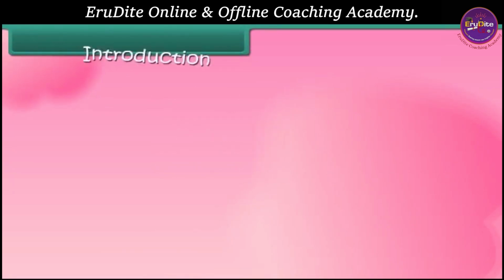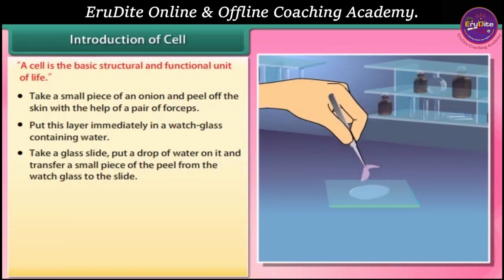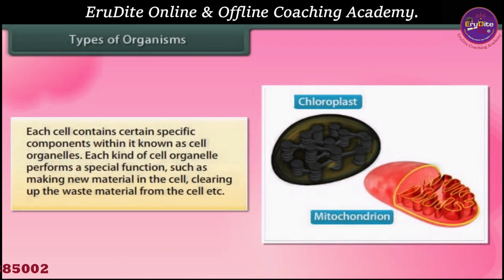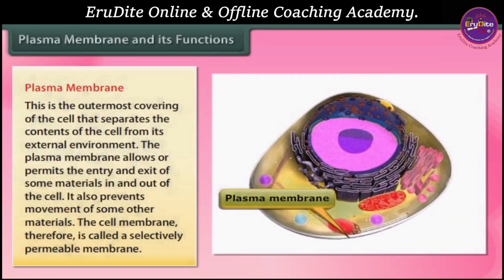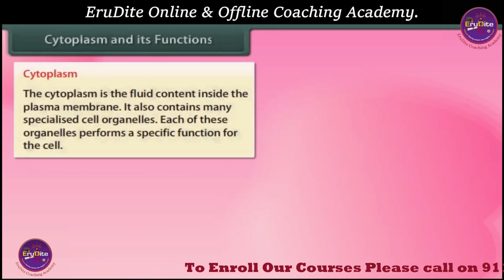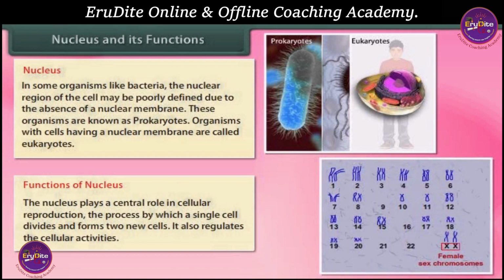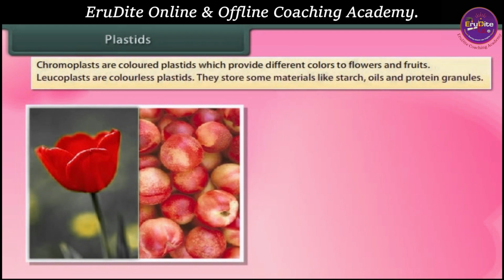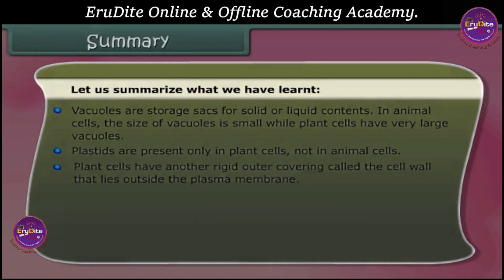Cells Structure and Function | class 8th | CBSE | SCIENCE | Erudite Academy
Welcome to Cells Structure and Function! In this class, we will explore the amazing structures and functions of cells. We will discuss how cells are organised and how their structures support their functions.

This is an 8th grade class from Erudite Academy. We hope you enjoy learning about Cells Structure and Function from us!

*Harry Potter and the Philosopher's Stone